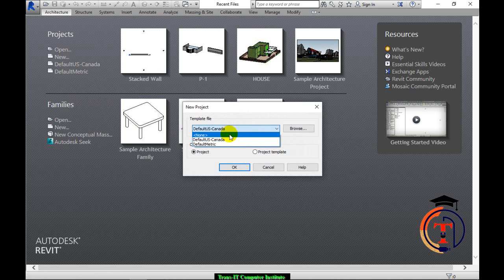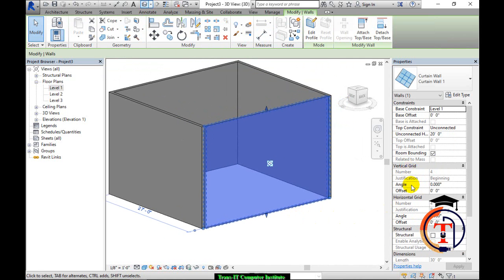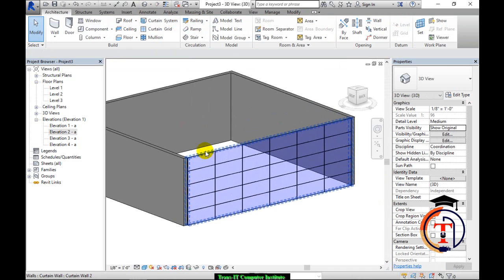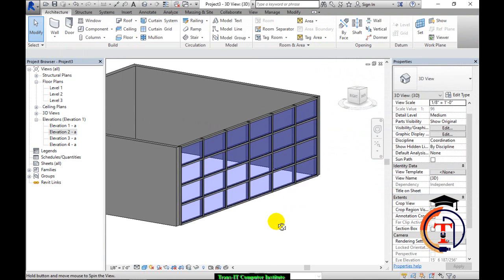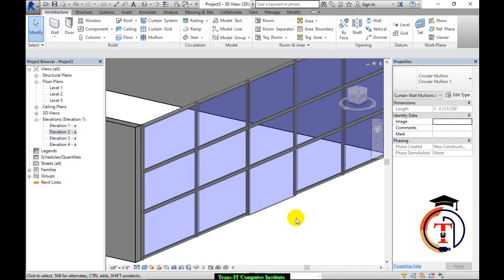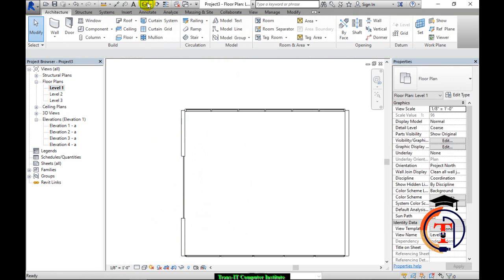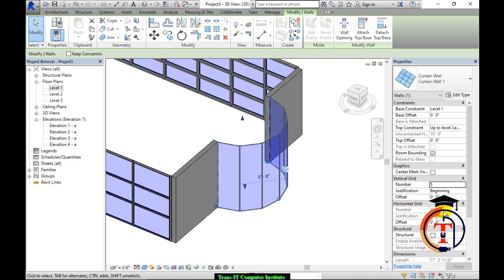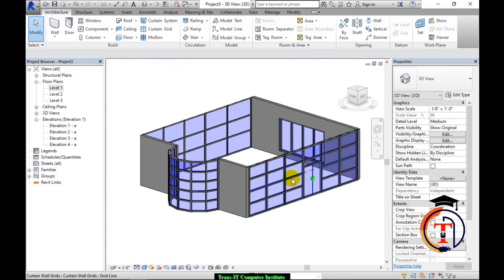How to create Curtain walls in Revit | Embed Curtain Wall | How to insert door in curtain wall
Learn to create curtain wall in Revit | How to Create embed curtain wall | How you can insert door & windows in curtain wall